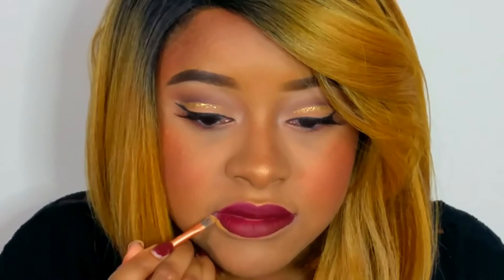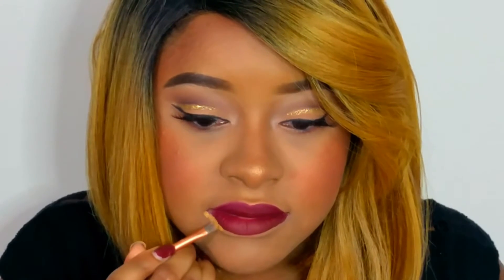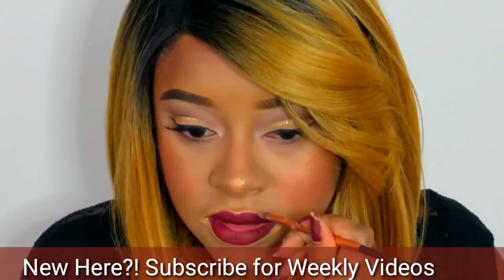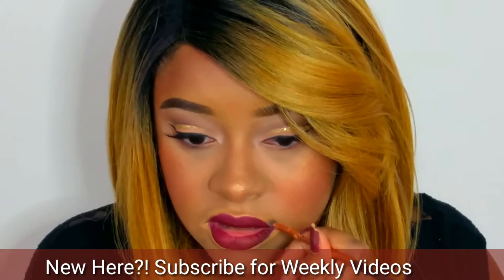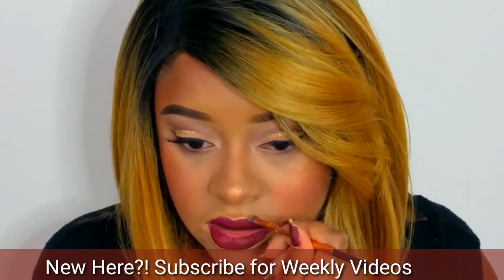How to Apply Liquid Lipstick like a Pro | Ania Sade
This Makeup Tutorial is a How to Apply Liquid Lipstick like a Pro.
I love that this Colourpop liquid lipsticks are affordable too. Applying liquid lipstick can be tricking. So here is a beginner friendly makeup tutorial to help you step by step. This lip tutorial is filled with great tips and tricks I use to get the perfect matte lipstick with zero errors.

Also this video can be watched in 1080 HD

Tools:

REAL TECHNIQUES
Miracle Complexion Sponge

Do You Want to get Affordable yet Beyond out of this World Quality Brushes sent to your Door every month for as low as $19.99? Then Click here and Sign Up for MorpheMe